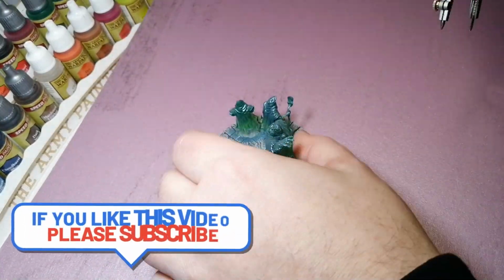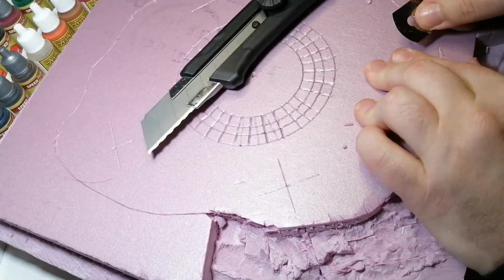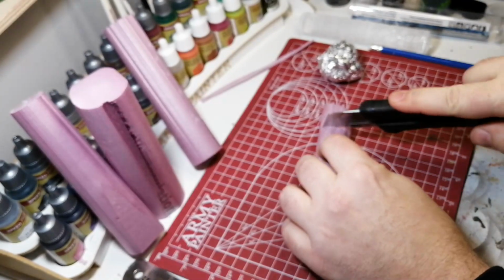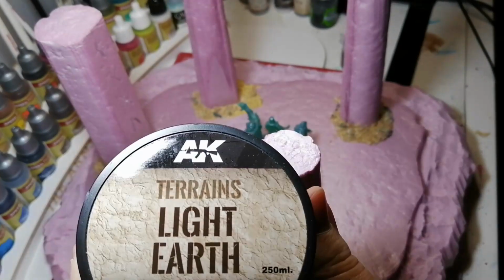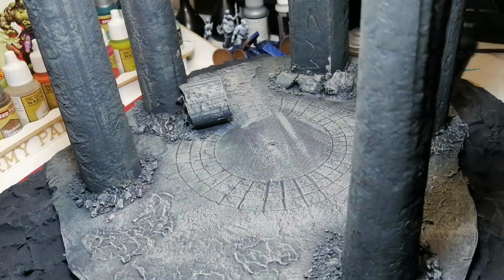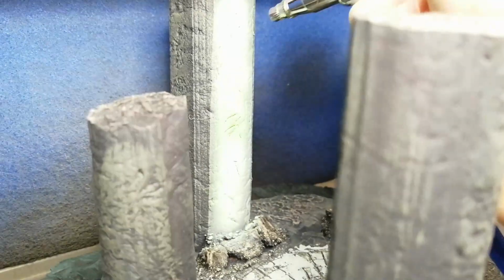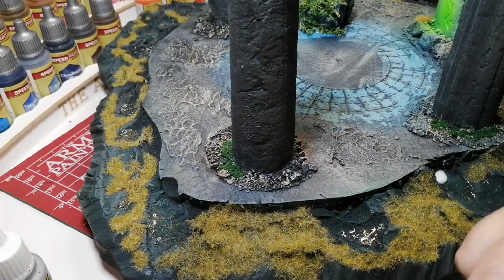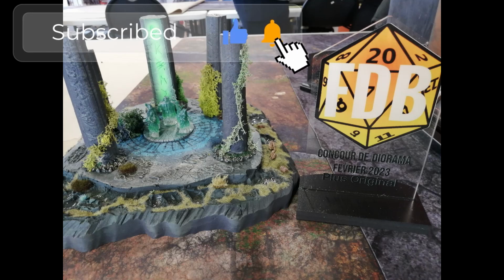How to Build a Ghost Council Diorama (Prize Winning)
My first Diorama and I won for most Original.
I call it the Ghost Council Ruins.
Used some XPS foam from my local hardware store and primed and painted it with a bunch of Army Painter Products and then added some static grass, tufts, rocks etc. to make it all come together.

Spend less time painting and more time gaming!

Please SHARE on social media!